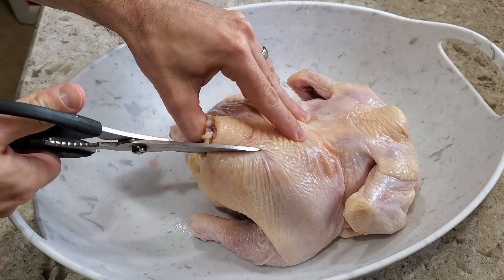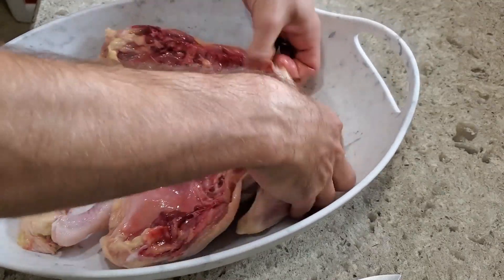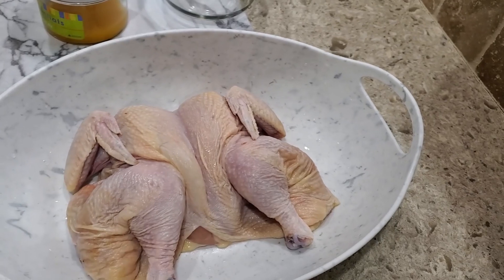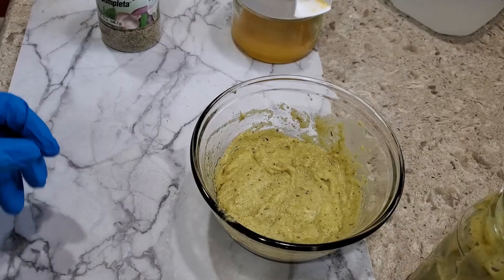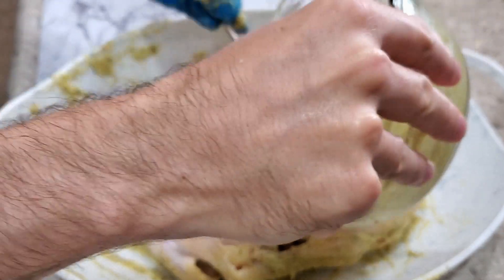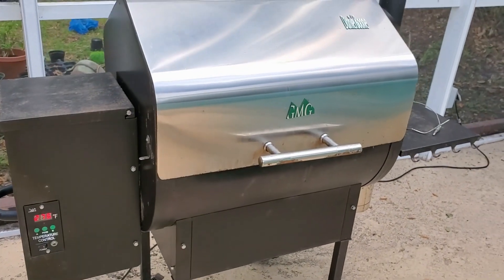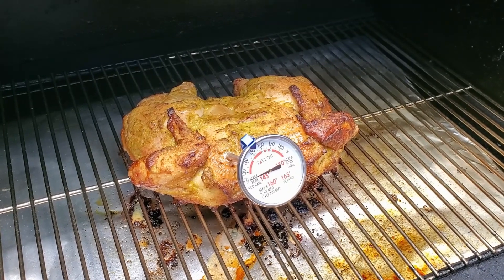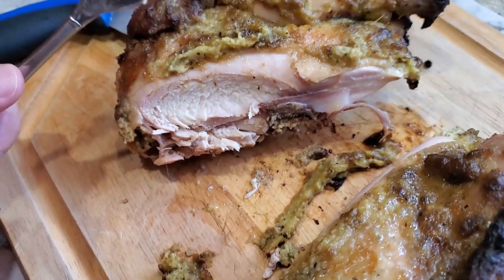Smoked Whole Chicken using an electric smoker